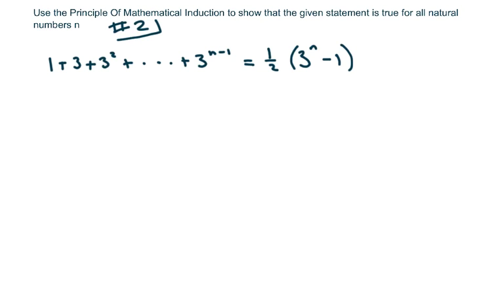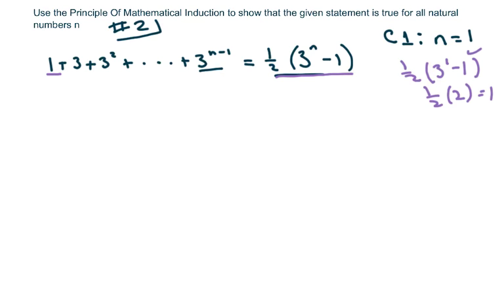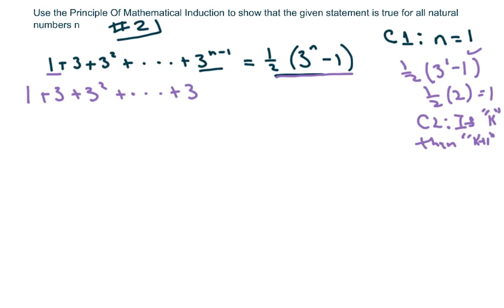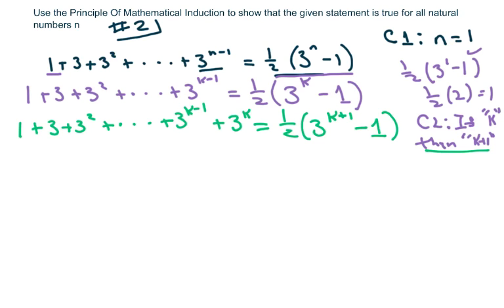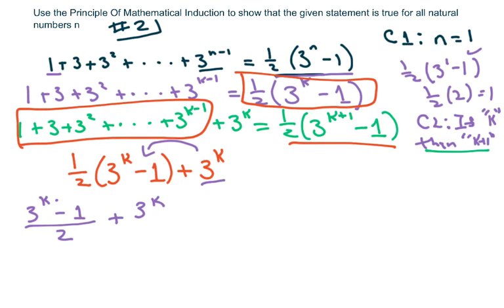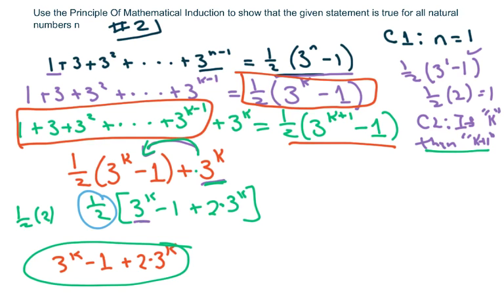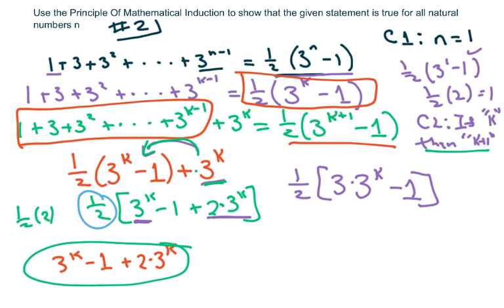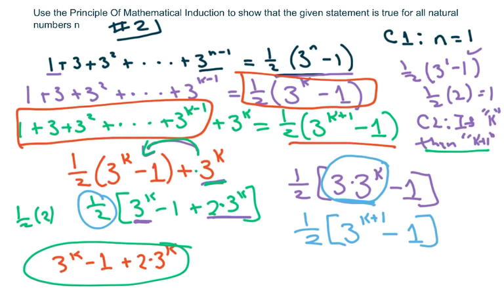The Principle Of Mathematical Induction #2 Geometric